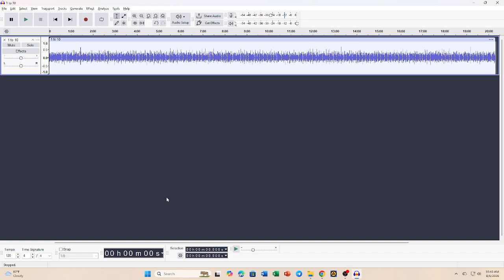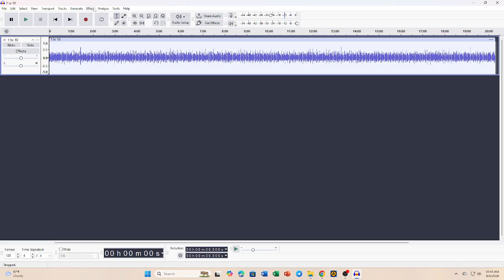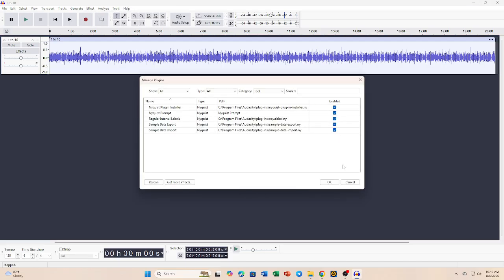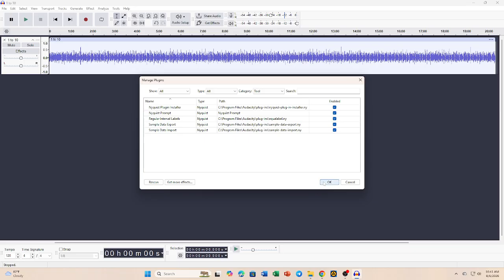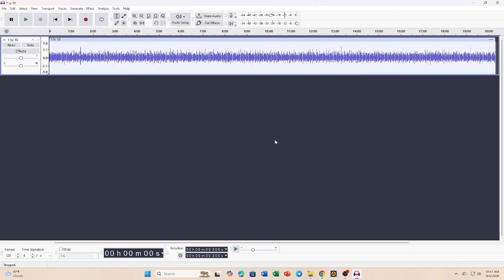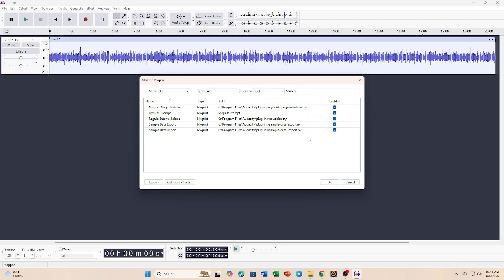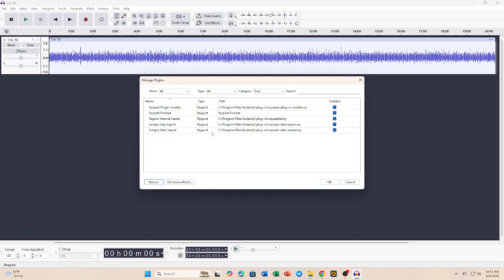How to Install Plugins in Audacity Full Guide 2026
Install plugins in Audacity with this complete 2026 guide. Learn how to download, install, enable, and manage Audacity plugins, including VST, VST3, LADSPA, LV2, and Nyquist plugins. Follow step-by-step instructions to expand Audacity’s features and enhance your audio editing workflow in 2026.